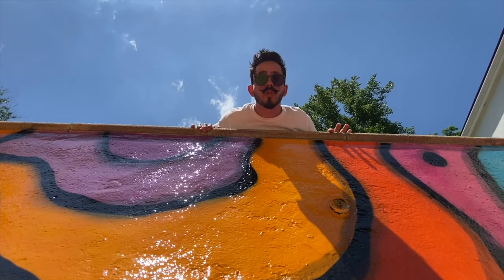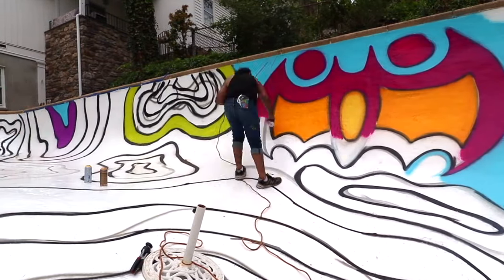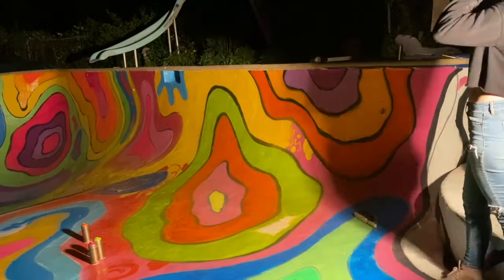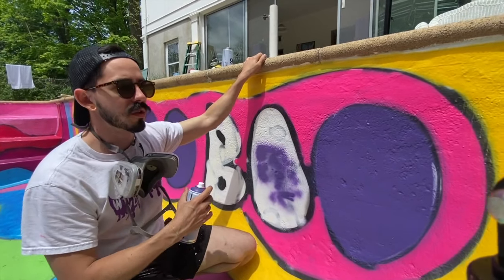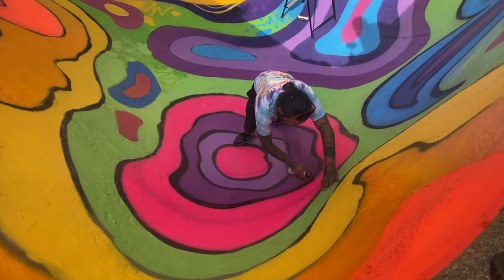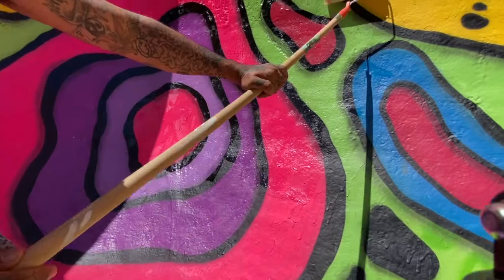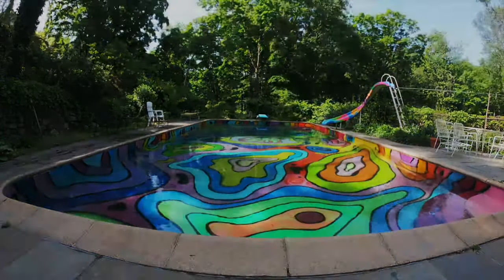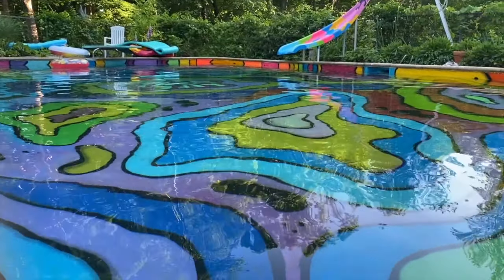PAINTING THE CRAZIEST POOL MURAL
I spray painted a trippy psychedelic mural on the bottom of a pool! This mural came out soo trippy, its like swimming inside a waiting.